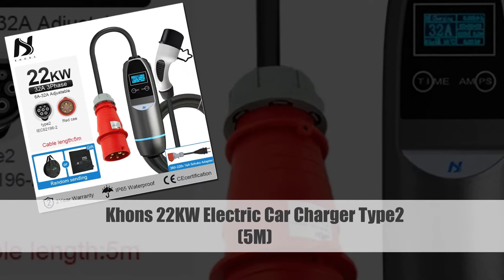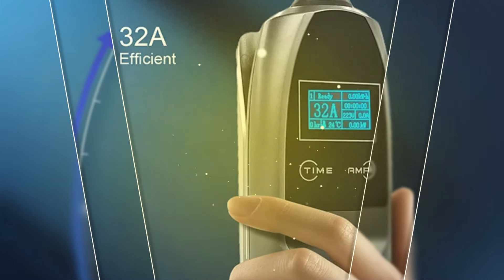Best EV Charger: Top 5 Best EV Car Chargers In 2024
Today's video, I will explain to you the TOP 5 Best EV Car Chargers Guides & Review In 2024. I think you will be satisfied to see the review list of our EV Car Chargers.

.🙂 EV Car Chargers From Aliexpress 🙂.

.🙂 Full Details 🙂.
5. GBT 32A 7.2KW Portable EV Charger for GB/T

4. Teschev 220V 3.5KW Level 2 Portable EV Charger

3. Mobile EV Charger 16A 11KW Type 2 (5M)

2. Feyree EV Charging Station 32A Wallbox

1. Khons 22KW Electric Car Charger Type2 (5M)

.🙂 Chapters 🙂.
0:00 Intro
0:26 Number Five
1:15 Number Four
1:59 Number Three
2:44 Number Two
3:33 Number One
4:22 Conclusion